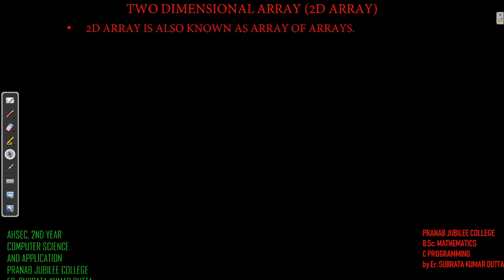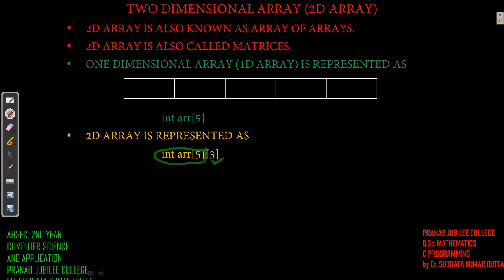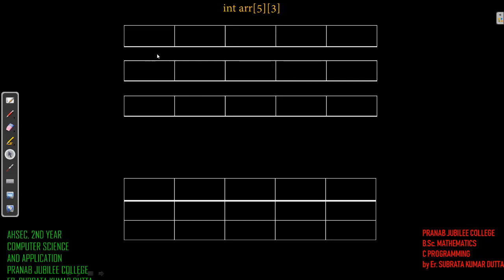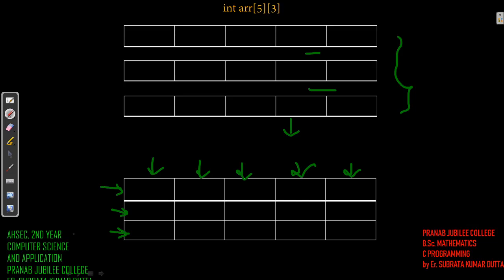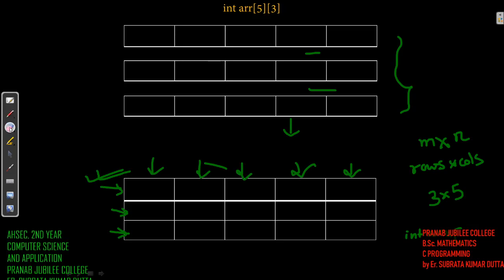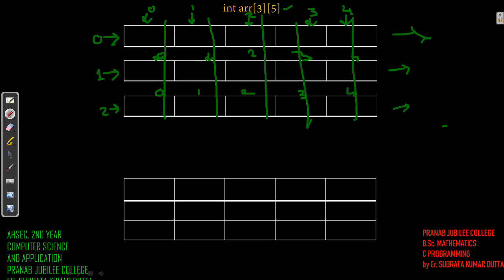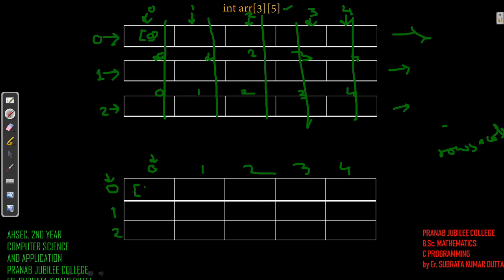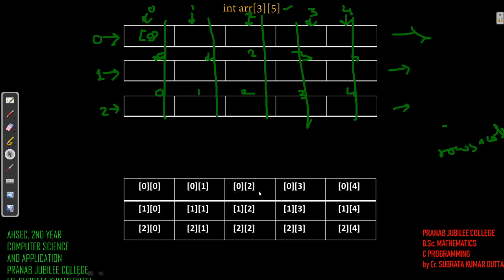TWO DIMENSIONAL ARRAY part 1 || 2D ARRAY PART 1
2D ARRAY
WHY IS IT CALLED ARRAY OF ARRAYS?
WHY IS IT KNOWN AS MATRICES?
HOW TO DECLARE A 2D ARRAY?